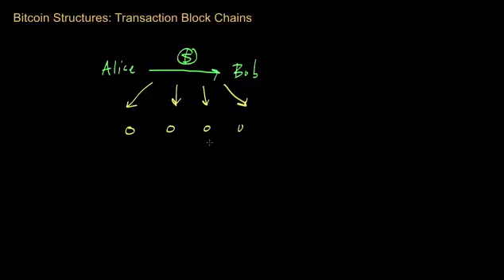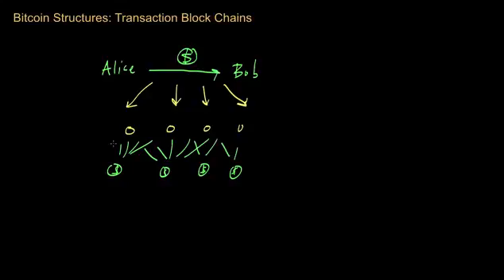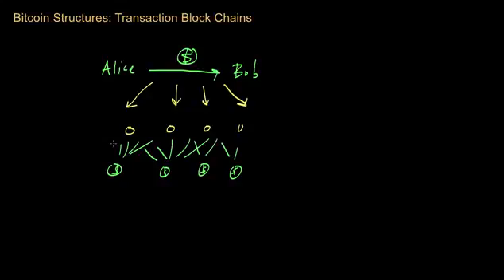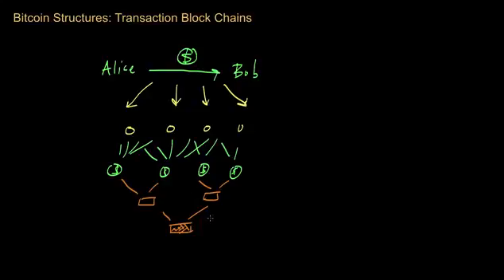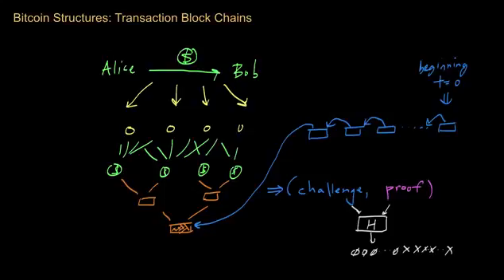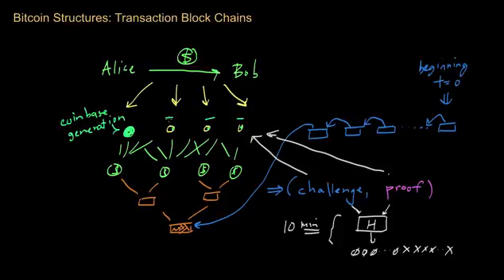Bitcoin Transaction block chains